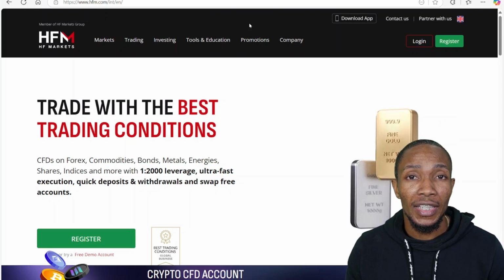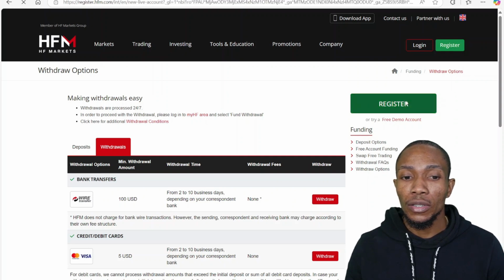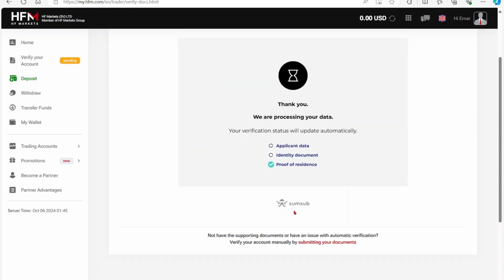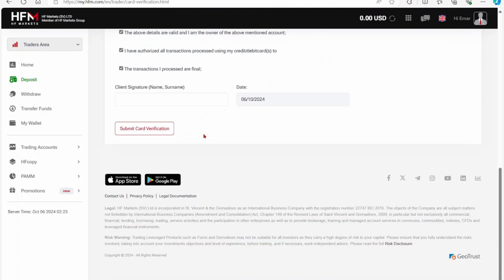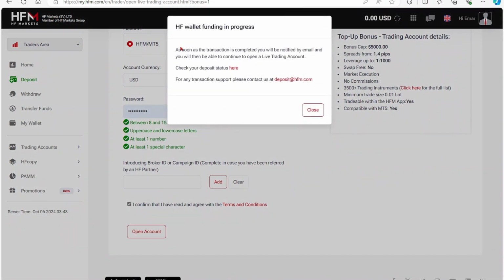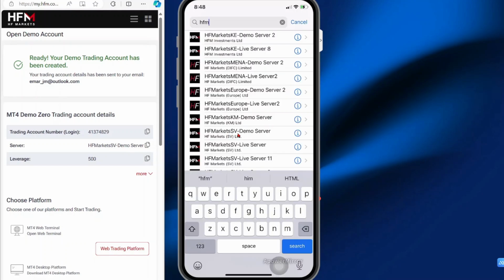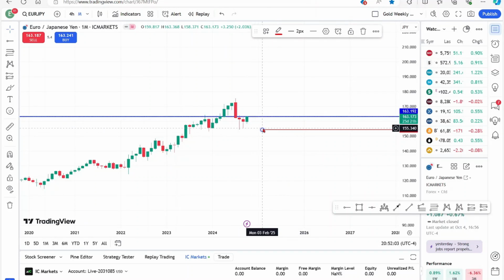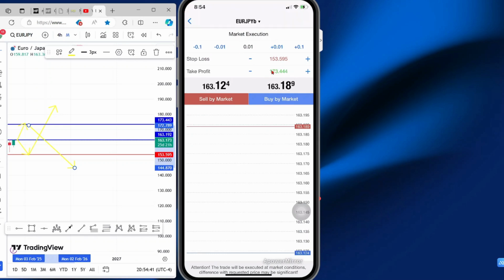How to Start Forex Trading in Trinidad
Want to start Forex trading in Trinidad? 🇹🇹 Learn the basics, choose the right broker, and begin your trading journey today! 📈💰 Watch now!